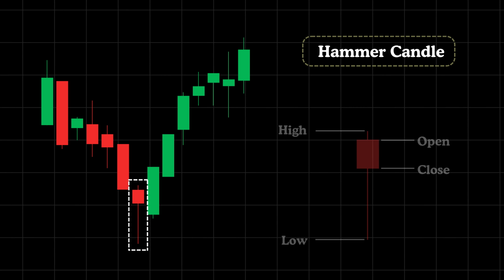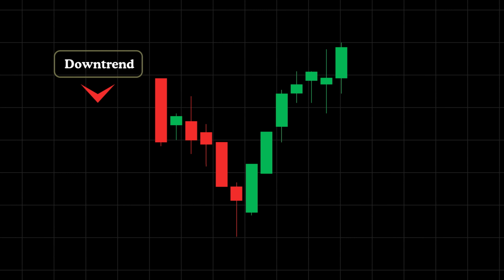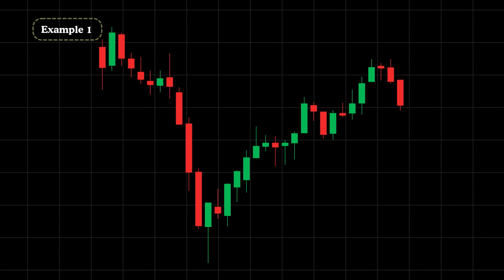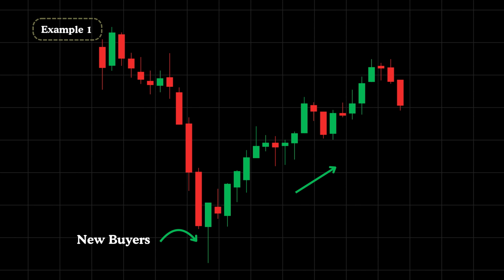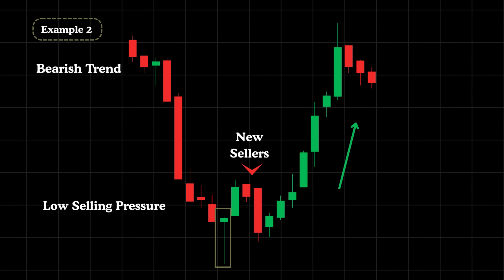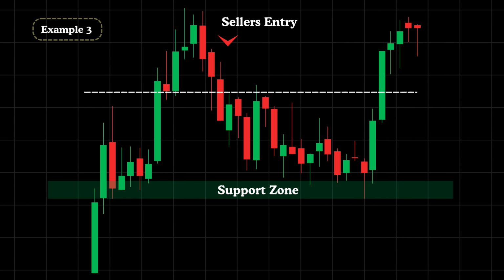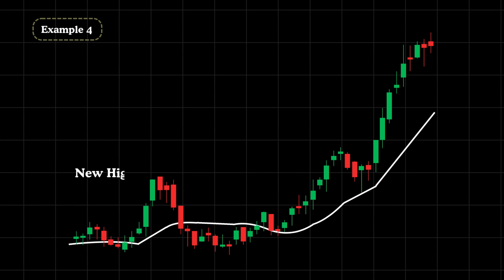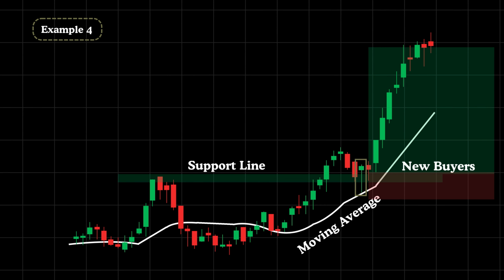Proven Hammer Candlestick Strategy for Stock Market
In this video, we’ll explore the Hammer Candlestick Pattern, one of the most powerful reversal signals in price action trading. 📊
The hammer is a type of long wick candle, highly effective for spotting trend reversals in the stock market, forex, and crypto.
You’ll learn how to identify the hammer, understand its psychology, and use it for high-probability trade setups.
Perfect for beginners and experienced traders looking to improve their trading strategy.
Master this simple yet powerful candlestick and take your price action skills to the next level! 🚀